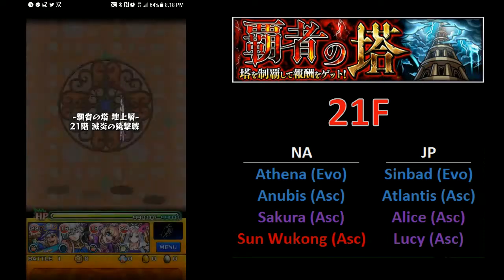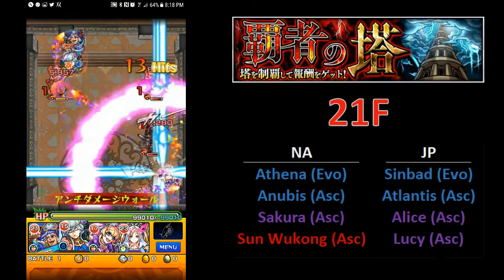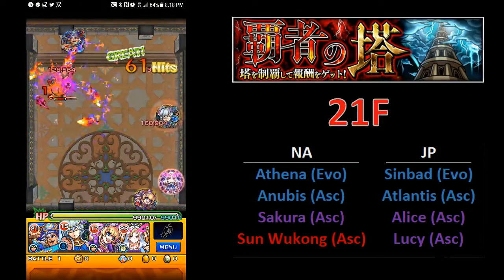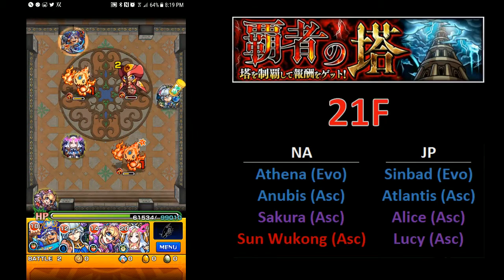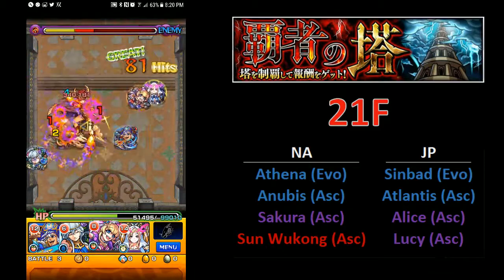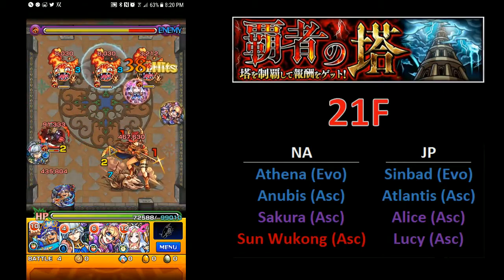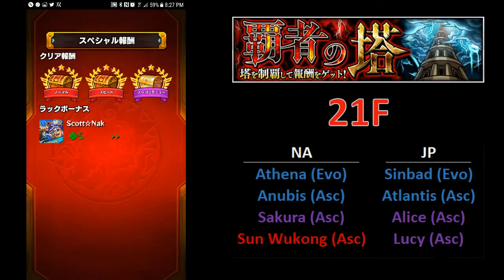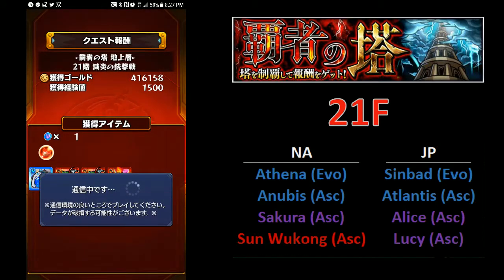[Monster Strike - JP] Reclimbing Tower of Champions 21F (覇者の塔)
We re-climb the tower in JP. With a completely whittled down box, it's time to take on the TOWER once again.

I try to make do with my box + helper and figure out how to get past the meteor wailing Wyatt Earp in the 21st floor.

Next JP video (22F) here: (soon...)